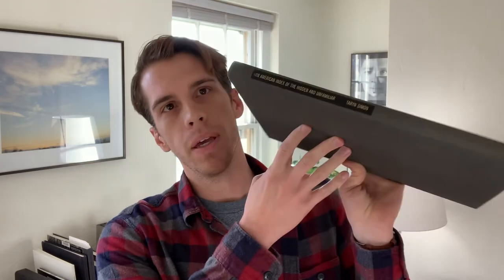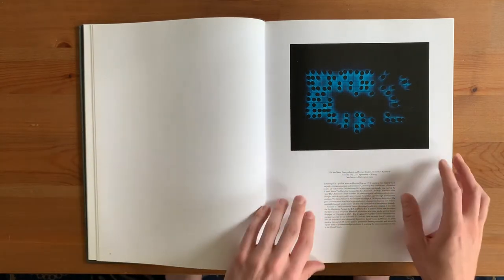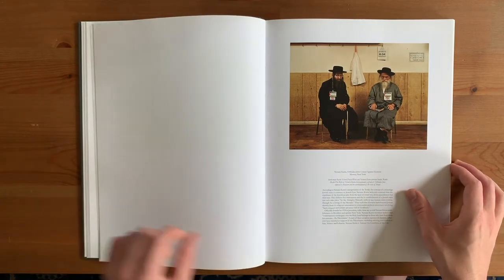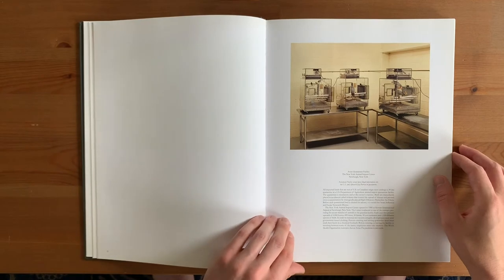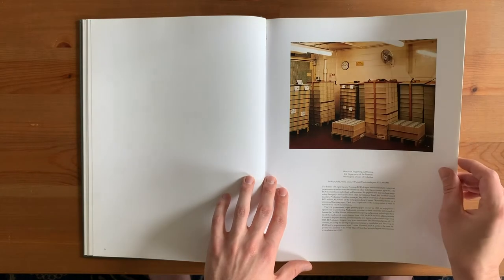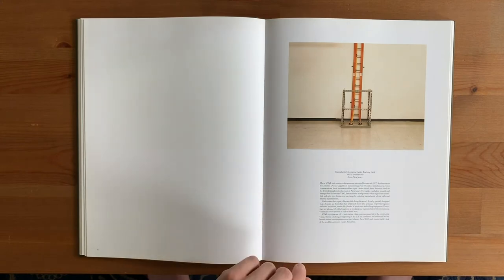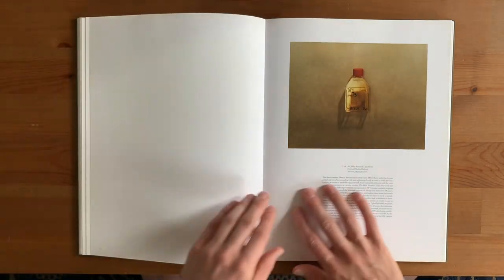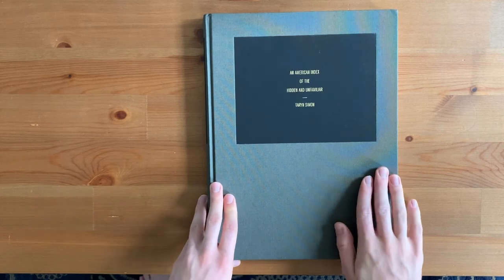Taryn Simon: American Index